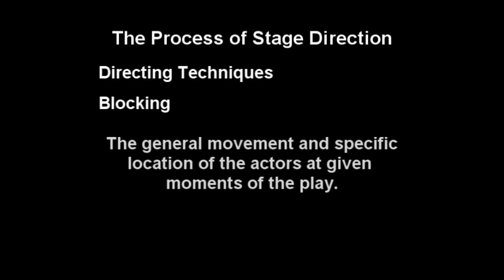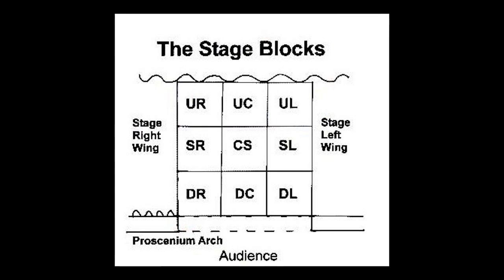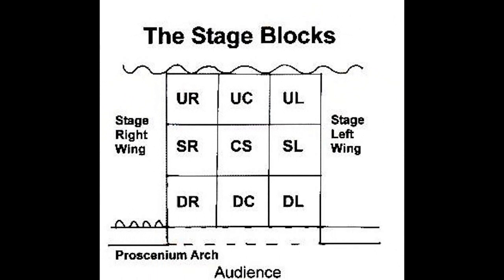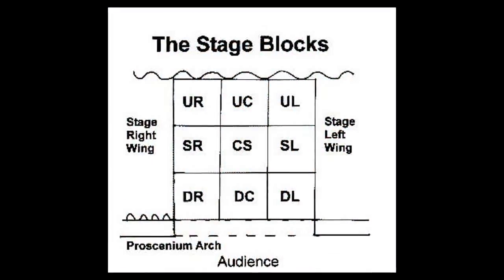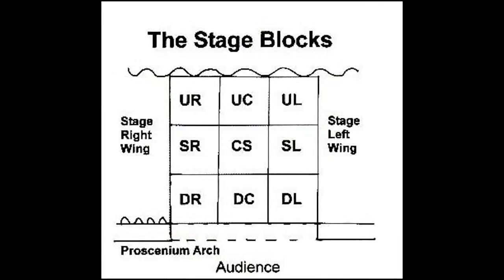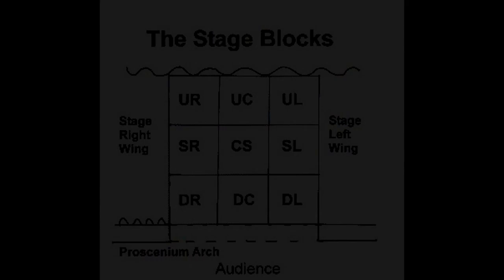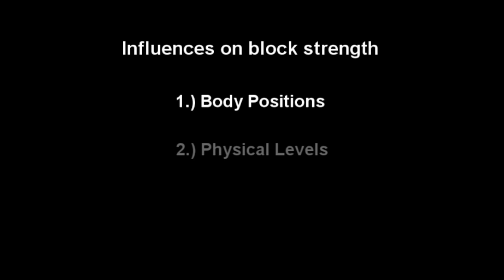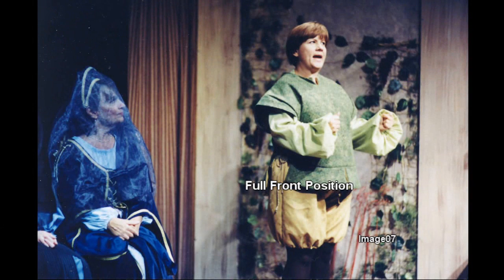Stage Directing: The Art of Stage Direction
This video will soon be taken down.